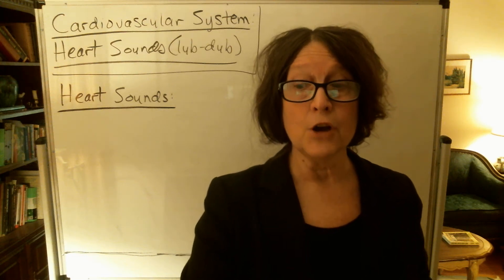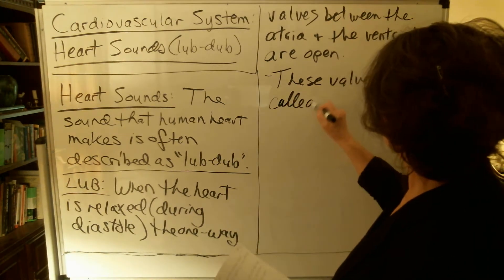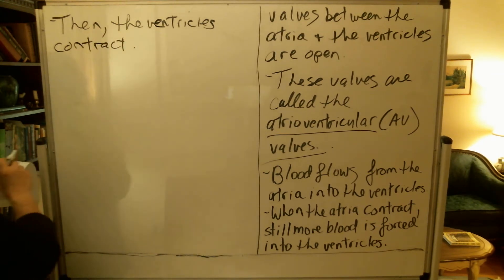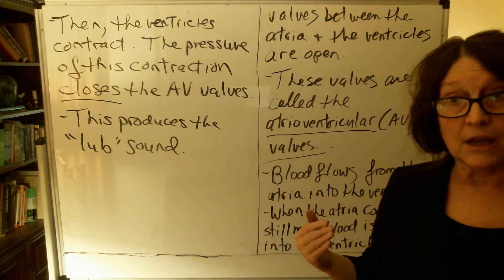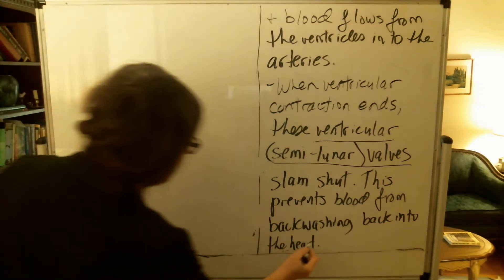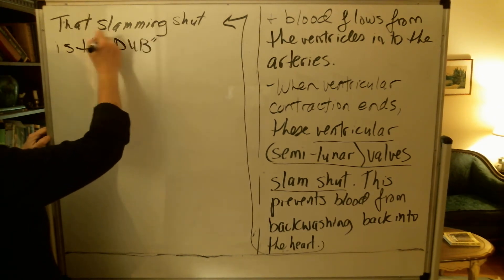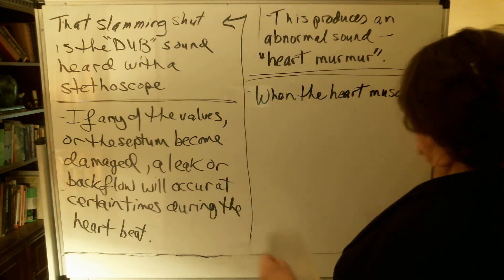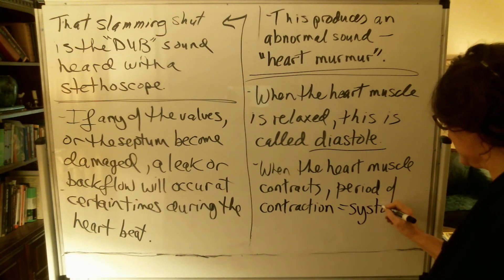Cardiovascular system - Heart Sounds (lub - dub)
copyright Abby Hafer